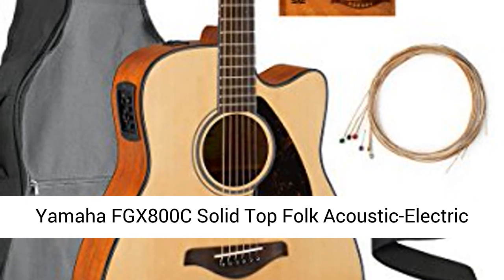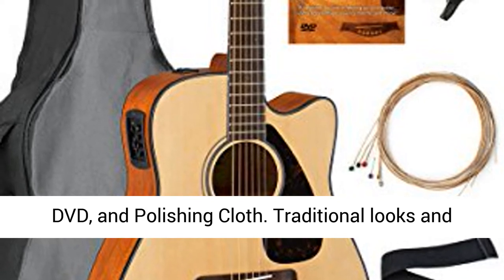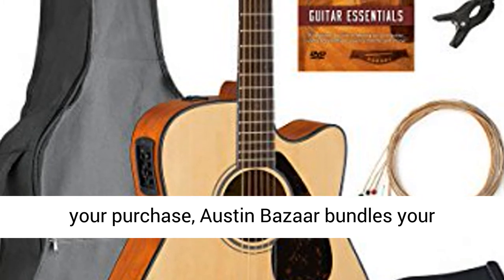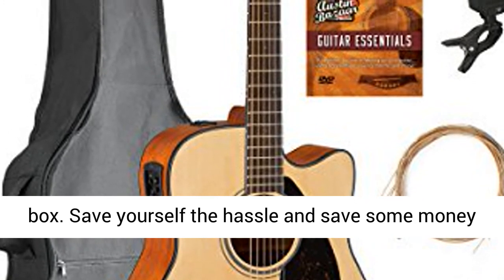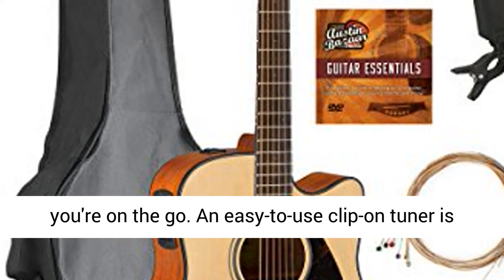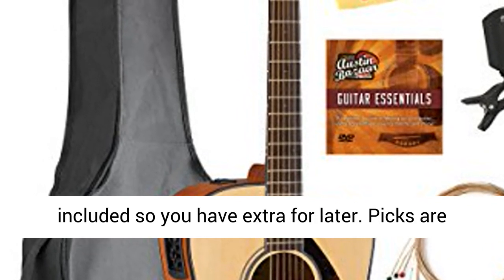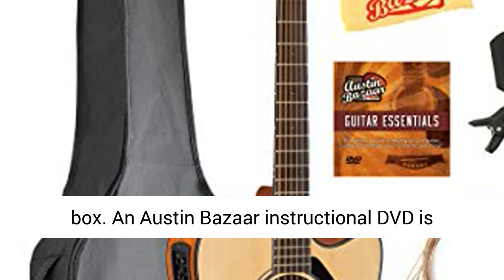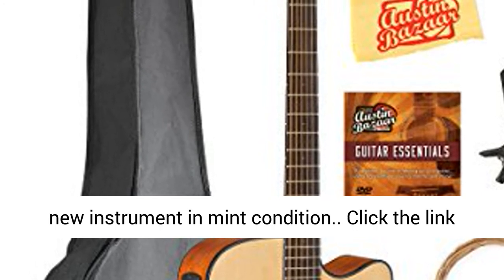Yamaha FGX800C Solid Top Folk Acoustic-Electric Guitar - Natural Bundle with Gig Bag, Tuner-Overview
Yamaha FGX800C Solid Top Folk Acoustic-Electric Guitar - Natural Bundle with Gig Bag, Tuner, Strings, Strap, Picks, Austin Bazaar Instructional DVD, and Polishing Cloth - Overview

Traditional looks and outstanding quality
Newly developed scalloped bracing
Solid Spruce Top
Nato/Okume Back and Sides
Traditional western body

Adding value to your purchase, Austin Bazaar bundles your instrument with necessary accessories. Everything you need to start playing immediately comes in one box. Save yourself the hassle and save some money while you're at it. A gig bag is included so you can keep your instrument safely packed away when you're on the go. An easy-to-use clip-on tuner is included so you can keep your instrument in tune. A strap is included so you can practice or better yet perform while standing up. Strings are included so you have extra for later. Picks are included so you can start playing right out of the box. An Austin Bazaar instructional DVD is included so you can pick up some tips while learning your new instrument. An Austin Bazaar polishing cloth is included so you can keep your new instrument in mint condition.

The new Yamaha FGX800C acoustic-electric guitar has louder and stronger sound in the low- to mid-ranges, thanks to cutting-edge acoustic analysis with the development of the new scalloped bracing patterns. Derived from Yamaha's popular FG800 guitar, which has the solid spruce top and nato/okume back and sides, the FGX800C also has a cutaway body and the electric system. Yamaha's proprietary under-saddle piezo pickup and System66 analog preamp ensure the solid plugged-in performance. Every aspect of the FGX800C model is crafted to make a better guitar. From painstakingly cured and dried woods to beautiful hand-sprayed finishes and detailed quality control checks each and every FGX is made to be a lifelong partner.

PRODUCT SPECS

Body Shape: Traditional Western Cutaway
Scale Length: 650mm (25 9/16”)
Body Length: 505mm (19 7/8")
Total Length: 1038mm (40 7/8")
Body Width: 412 mm (16 1/4")
Body Depth: 100-118 mm (3 15/16" - 4 5/8")
Nut Width: 43mm (1 11/16”)
String Spacing: 11.0mm
Top Material: Solid Spruce
Back Material: Nato/Okume
Side Material: Nato/Okume
Neck Material: Nato
Fingerboard Material

Yamaha FGX800C Solid Top Folk Acoustic-Electric Guitar - Natural Bundle with Gig Bag, lee wrathe, dawsons music, exclusive, guitarist, electro, improvisation, buyers guide, fgx, 800, Acoustic-Electric Guitar, All music, No talking, Music only, jam, performance, FGX-800C, FGX 800C, best acoustic electric guitars 2019, best acoustic electric guitars for beginners 2019, best acoustic electric guitar 2019